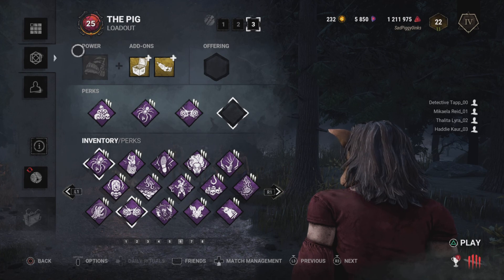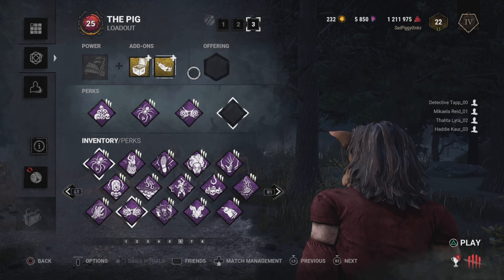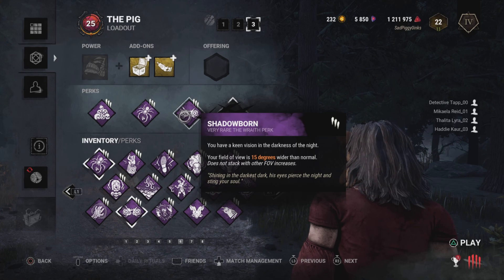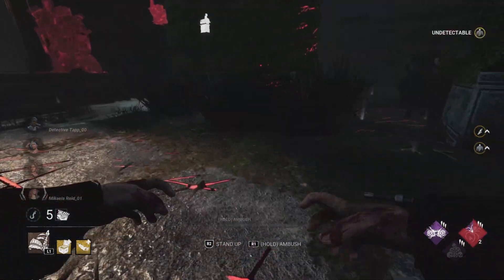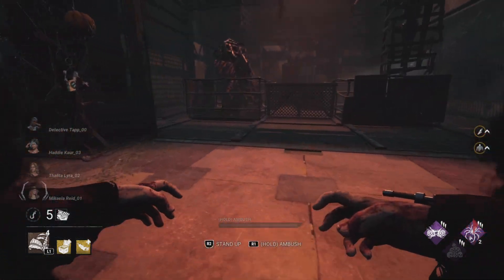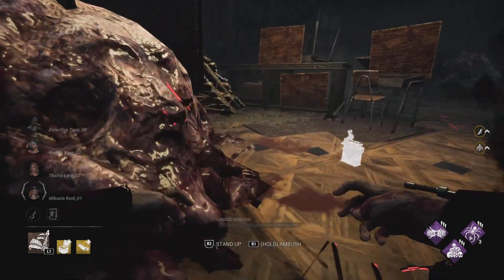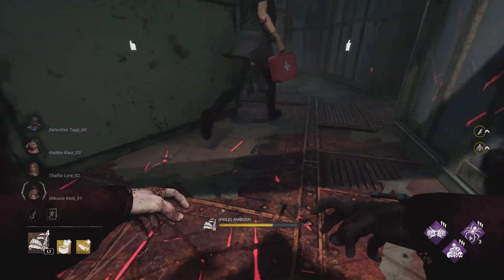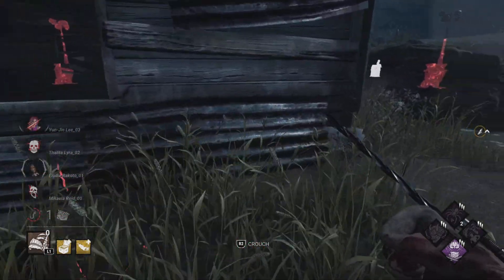Fun with Pig speed